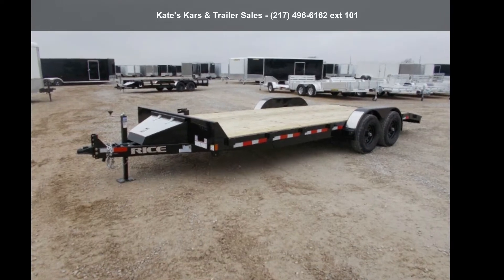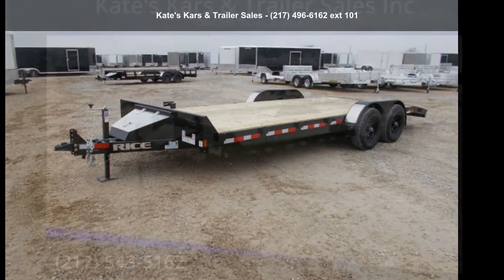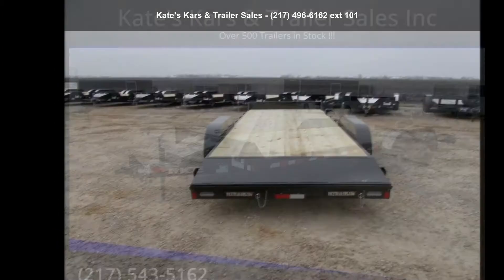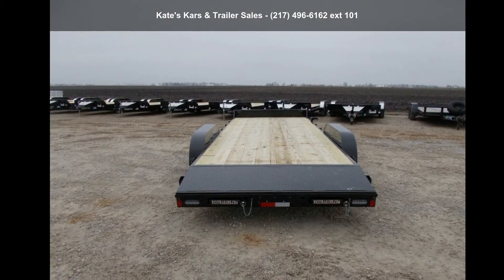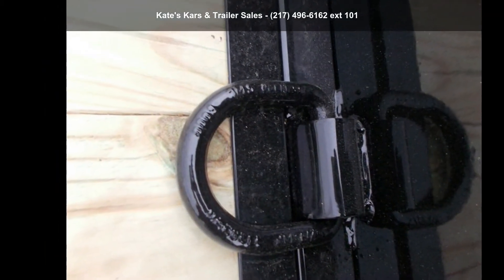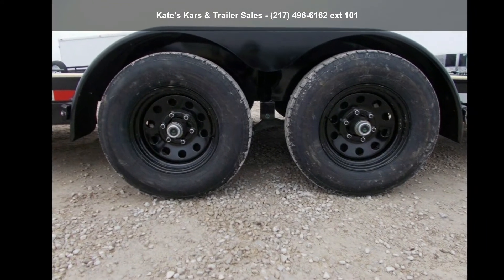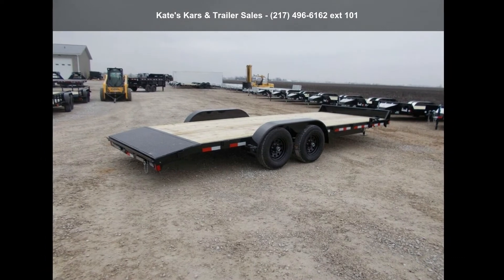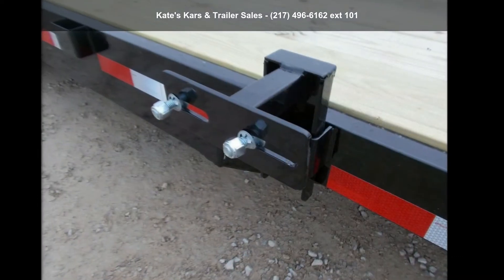2021 Rice Trailers 9.9k Car Hauler 82x20' Flatbed HD Car...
New Rice Trailer FMCMR8220
82X20 and apos; Flatbed Trailer,
9990GVWR (2) 5200# Axles,
2-5/16 Adj Coupler,
7000# Drop Leg Jack,
5 and quot; Channel Tongue,
5 and quot; Channel Main Frame,
3 and quot; Channel Cross Members,
2 and apos; Tread Plate Dovetail,
Teardrop Fenders w/ Steps,
5 and apos; Slide Out Ramps,
Pressure Treated 2X8 Wood Floor,
LED Lighting,
Toolbox,
Empty Weight: 2875 Lbs,
1 Year Limited Manufacturer and apos;s Warranty **
NO INBOUND FREIGHT FEES !!! NO SETUP FEES !!!* All prices are Plus Tax, Title, License. All prices are cash or Finance.